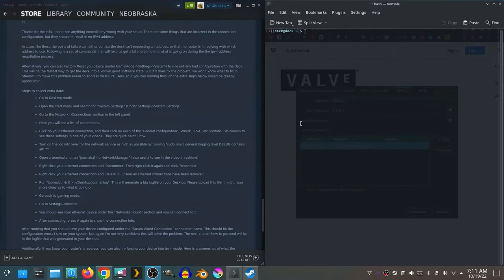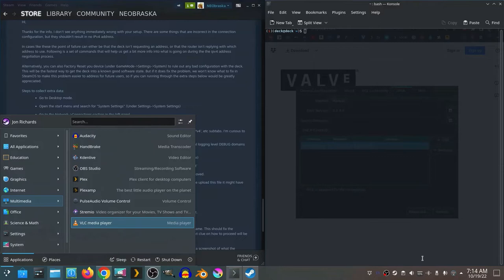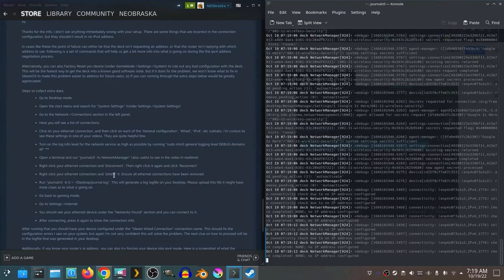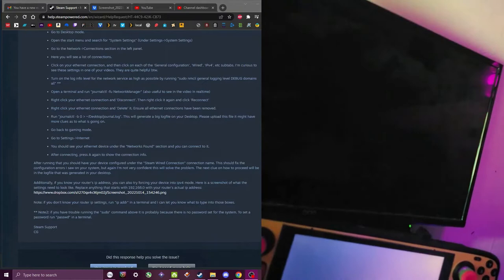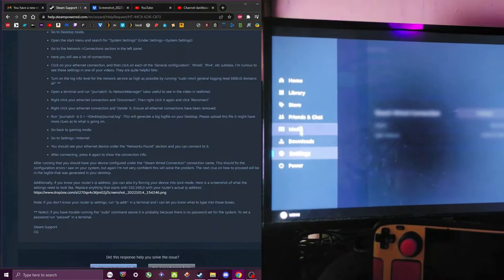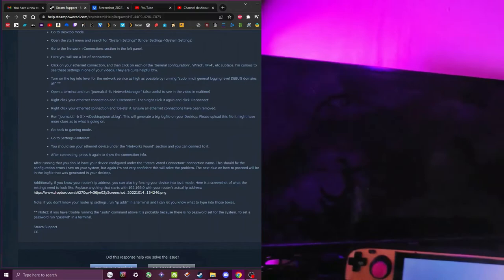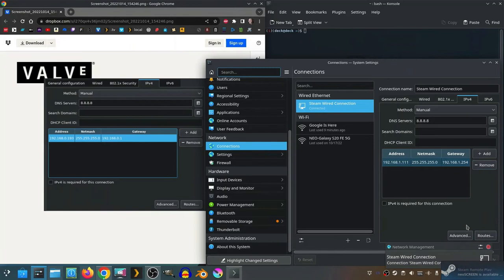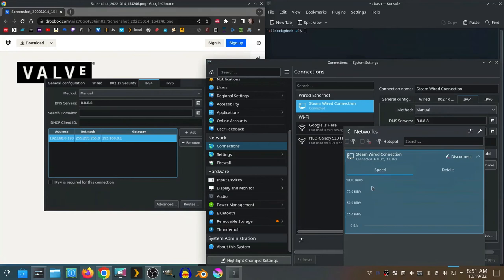FIXED!! JSAUX HB0604 M.2 Dock Support - Valve Approved SteamOS Manual Setup to CONNECT ipv4 Ethernet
The JSAUX HB0604 ipv4 Ethernet Port Connection ISSUE has been RESOLVED!!

Follow along today as we go through the list of Valve Steam Support Team Recommended Steps Necessary to Establish A Valid Working 1GBit Ethernet Connection via a usbc connected JSAUX HB0604 m.2 SSD Docking Station for the Valve Steam Deck.

This was a triumph.
I'm making a note here:
huge success.
It's hard to overstate
My satisfaction...